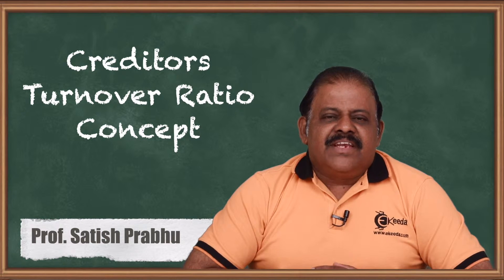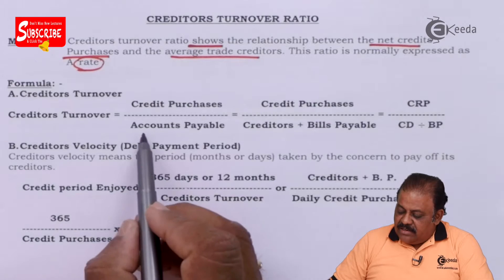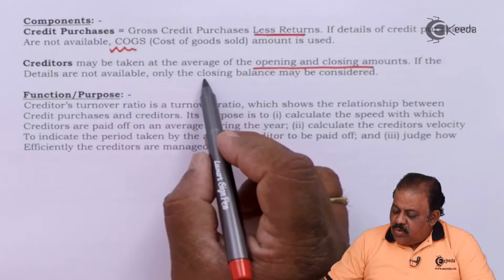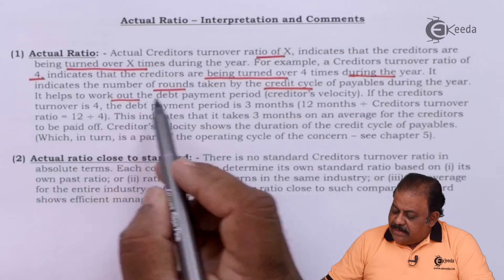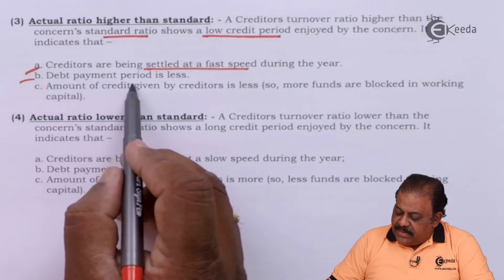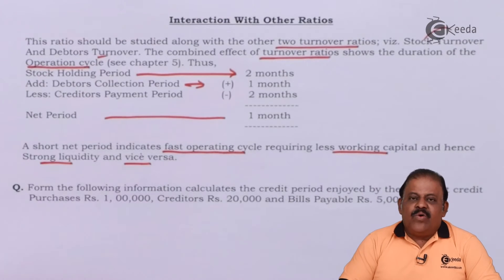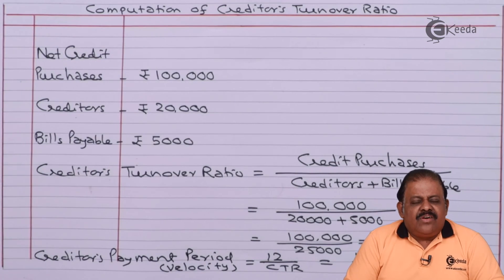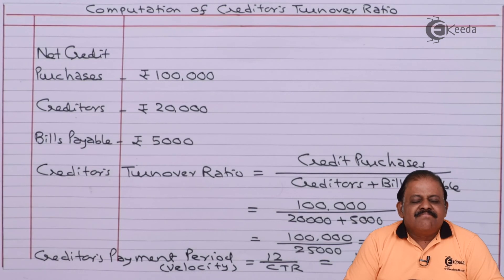Creditors Turnover Ratio - Ratio Analysis - Management Accounting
Creditors Turnover Ratio Video Lecture From Ratio Analysis Chapter of Management Accounting Subject For SY.B.COM Students.

Ratio Analysis
Ekeeda Commerce

Happy Learning : )